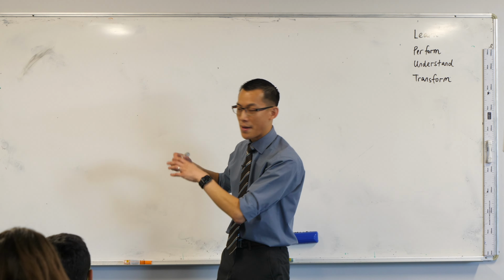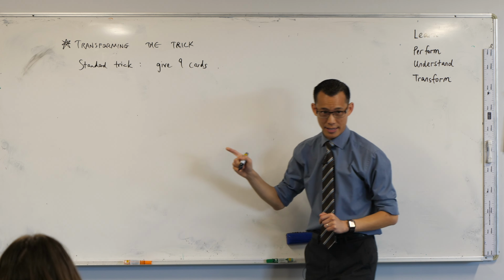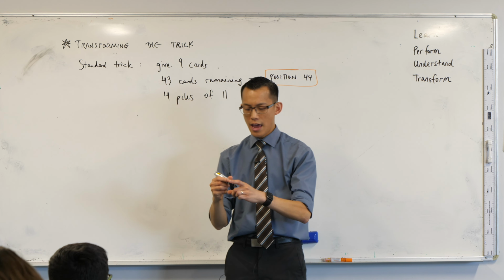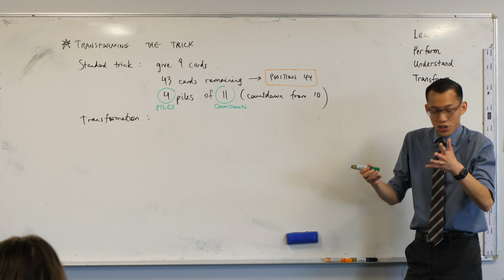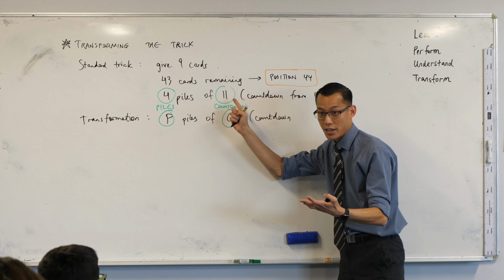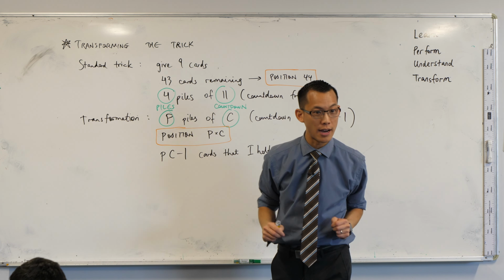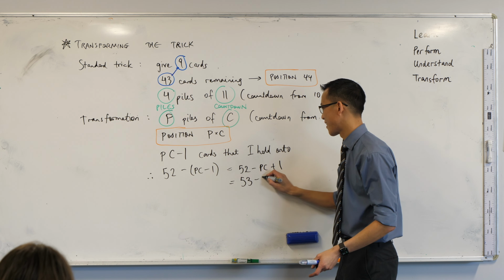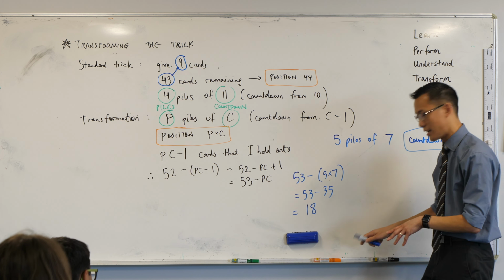Countdown Card Trick (3 of 3: Transforming the trick)